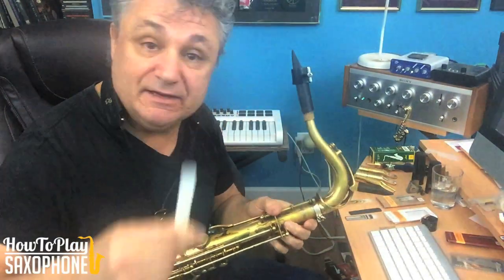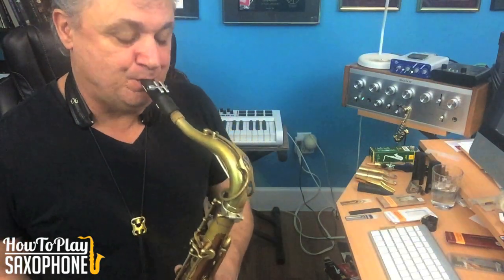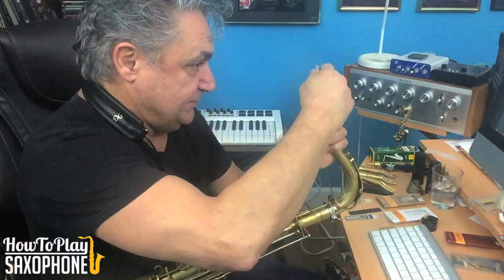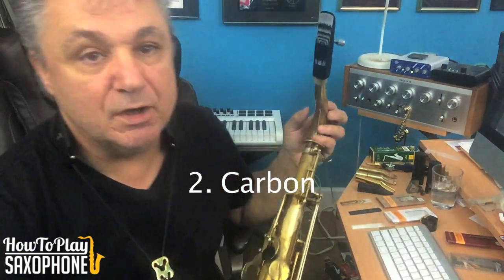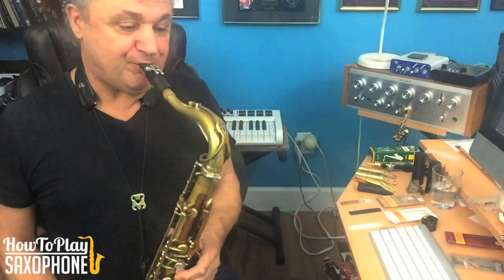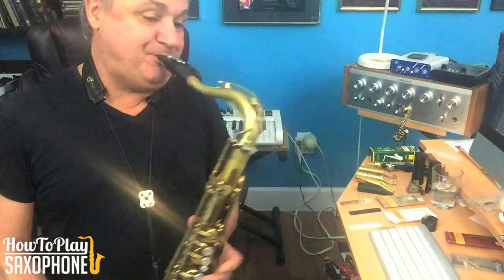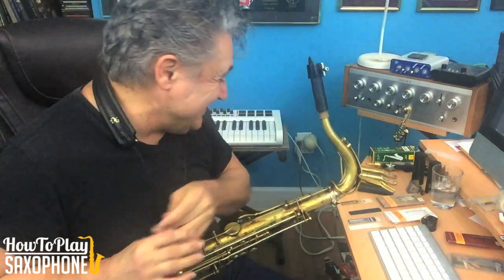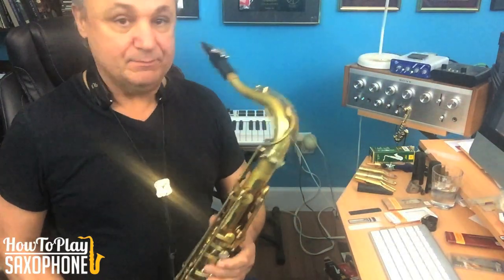Fiberreed Review - Including the New "Carbon Onyx", Hemp, Carbon, & Natural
I play through the 3 well-known Fiberreeds; the Natural, the Carbon, the Hemp, and now the 4th new one called the Carbon Onyx. Hear the difference in sound and my personal opinion on each of these synthetic saxophone reeds.